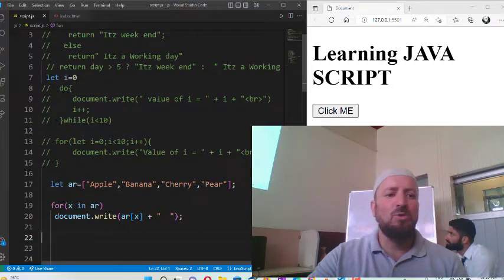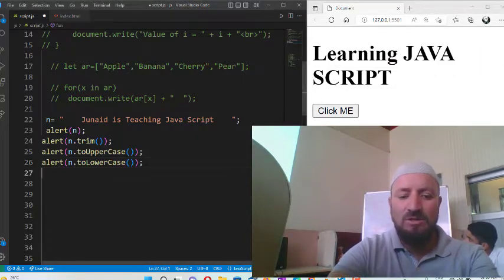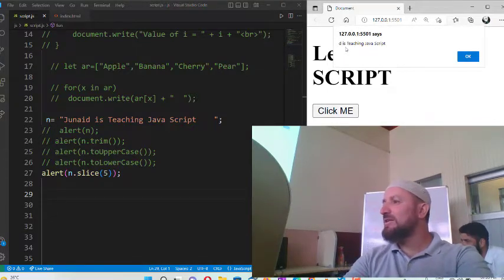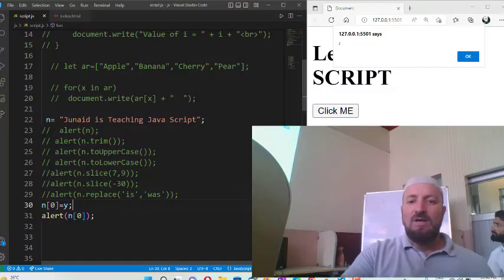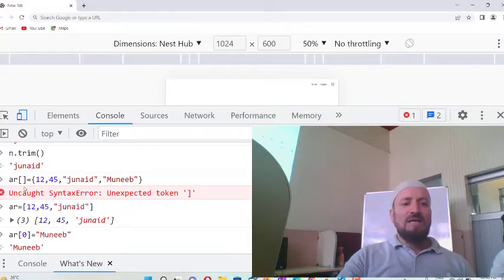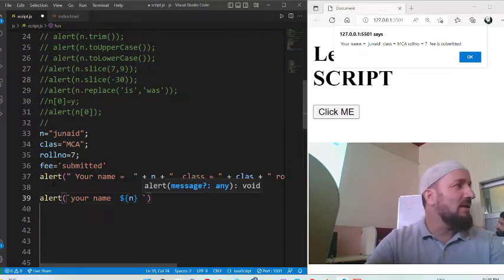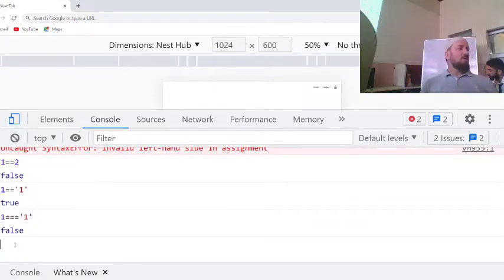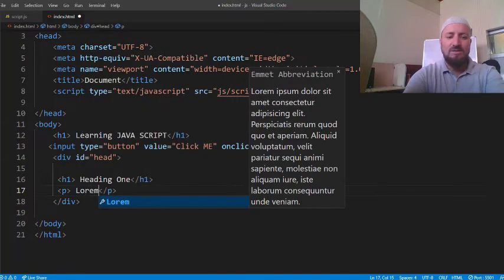String methods in Java Script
rm vs rem vs pixels
Responsive web site developement